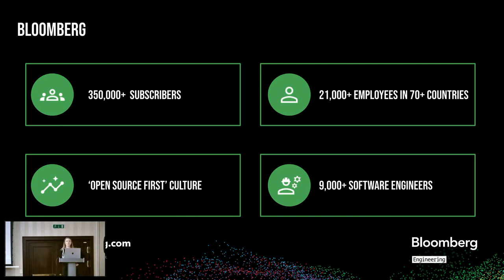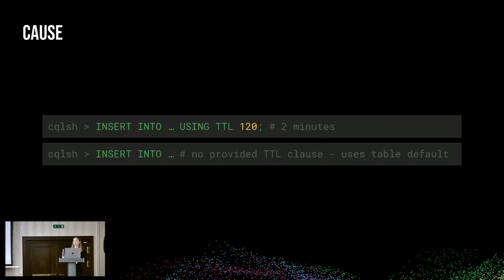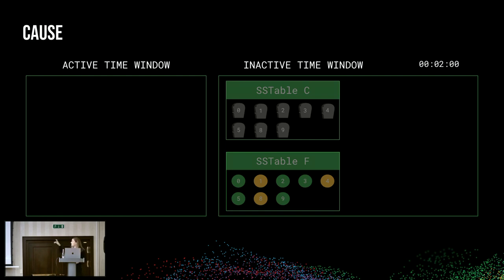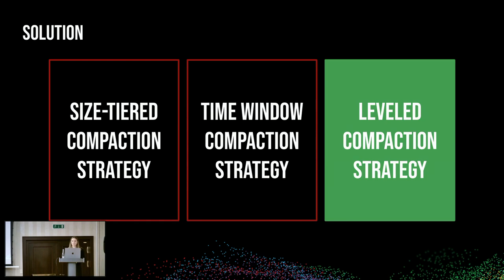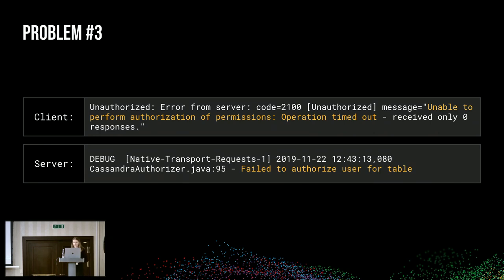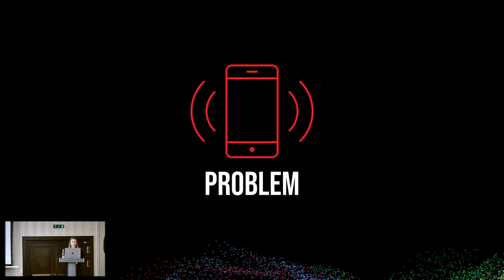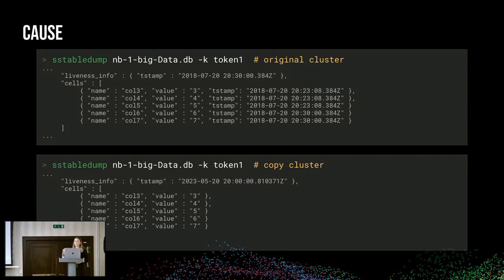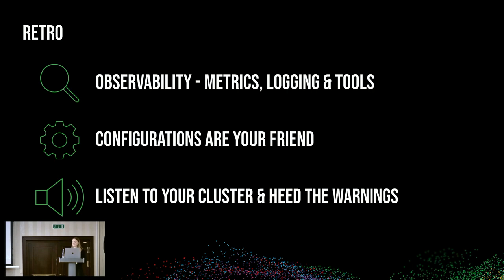Deciphering Cassandra’s Prophecy: Preventing the Fall of Your Application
Cassandra predicted the fall of Troy and no one heeded her warning. Over the years, we’ve learned a lot at Bloomberg about running Apache Cassandra at scale. In this talk, we’ll discuss some of the mistakes we’ve made using Cassandra, how we found and remedied them, and what you can do to avoid them in the future.

*Lindsey Zurovchak*
Software Engineer, Bloomberg LP

Lindsey is a Software Engineer on Bloomberg's NoSQL Infrastructure team, building Cassandra as a Service for internal application teams. She previously presented her team's work at ApacheCon NA 2022 and Cassandra Summit 2023.